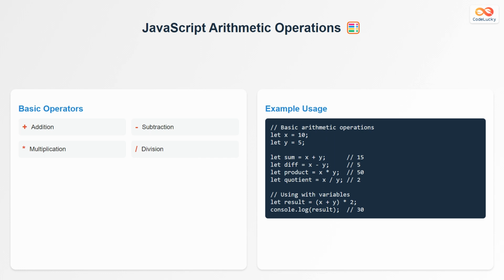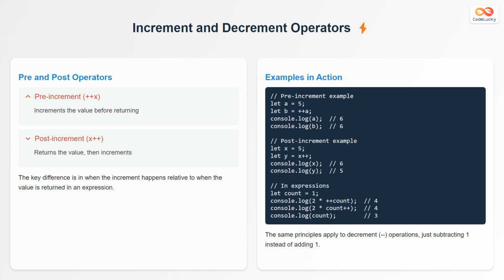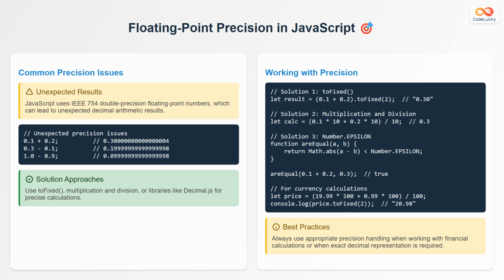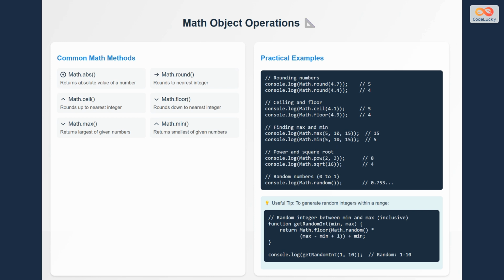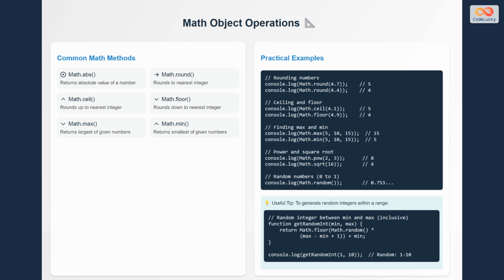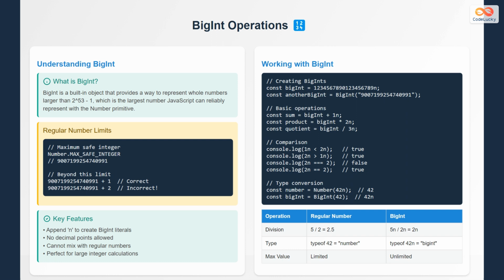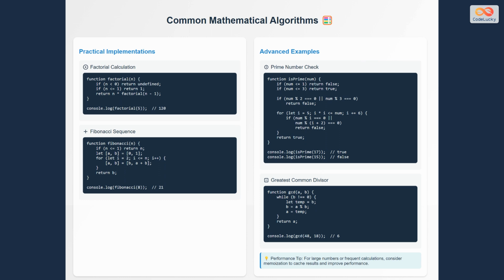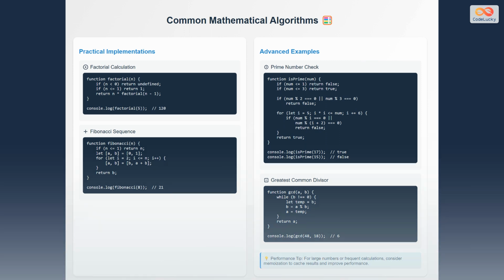JavaScript Math: Arithmetic, Increment, Precision, BigInt, and Algorithms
Master JavaScript math operations with this comprehensive guide for beginners! We'll start with the basic arithmetic operators like addition, subtraction, multiplication, and division, showing you how to use them with variables. Then we dive into the nuances of increment and decrement operators, pre and post, explaining how they affect your code's execution.

Next, we tackle a common issue: floating-point precision. You'll learn why you sometimes get unexpected results with decimal math and how to fix it using methods like toFixed(), multiplication/division, and Number.EPSILON. We then explore the powerful Math object, discovering methods for rounding, absolute values, finding max/min, and generating random numbers.

We'll also cover BigInt, showing you how to represent integers beyond JavaScript's Number limits, explaining how to create and operate with them. Finally, we'll implement several fundamental mathematical algorithms including factorial, Fibonacci sequences, prime number checking, and greatest common divisor, giving you a practical edge. This video will help you grasp core mathematical concepts in JavaScript.

Chapters:
00:00 - Introduction to Arithmetic Operators
01:15 - Increment and Decrement Operators
02:41 - Floating-Point Precision
04:17 - The JavaScript Math Object
05:53 - BigInt Operations
07:50 - Common Mathematical Algorithms